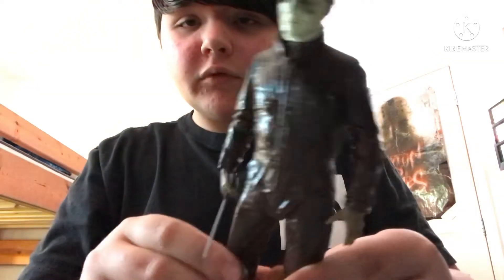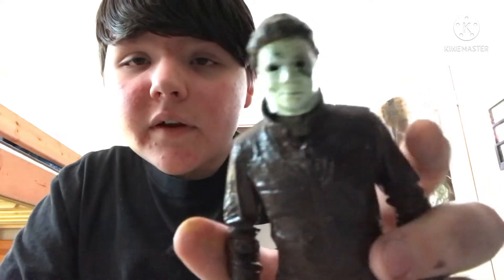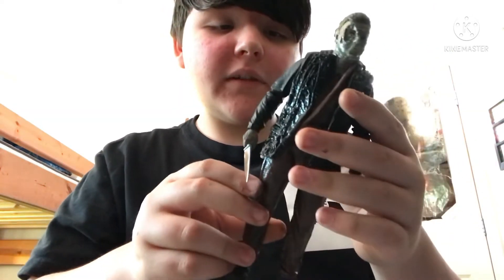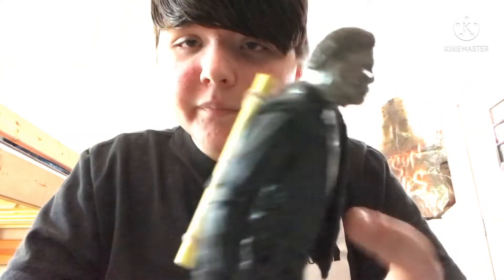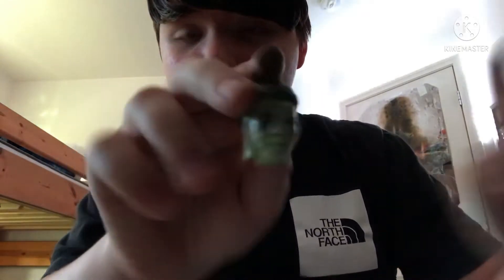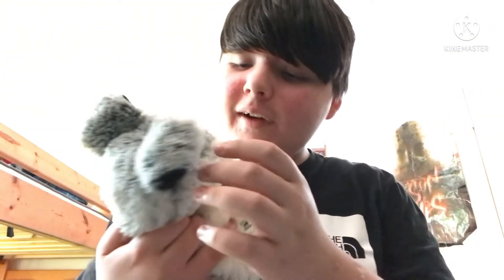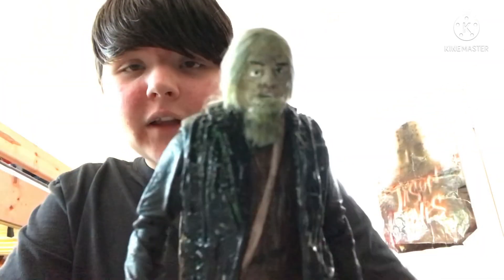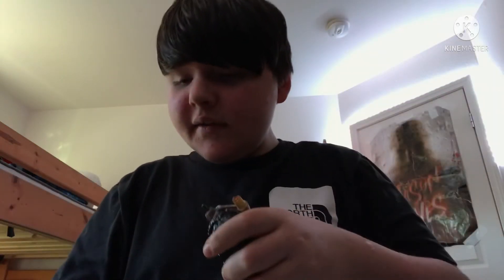Neca Rob Zombie’s Halloween/ Halloween II Michael Myers customs!